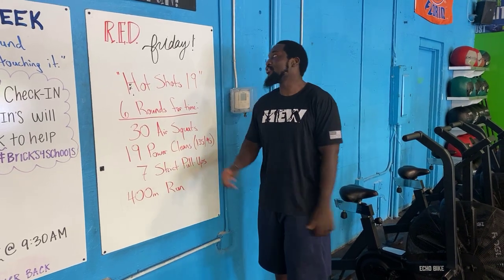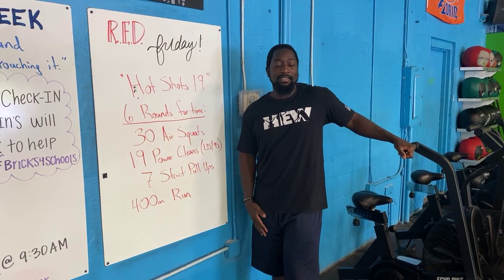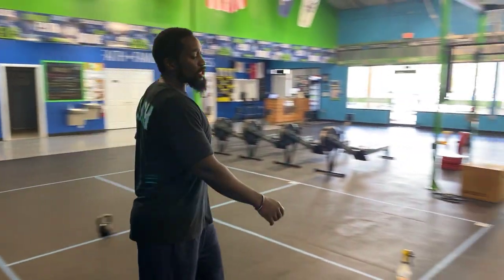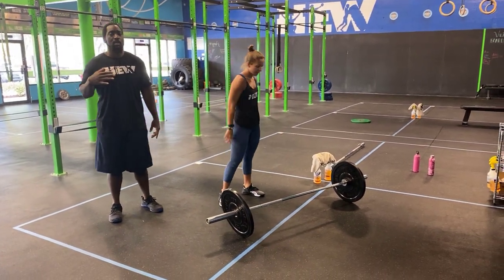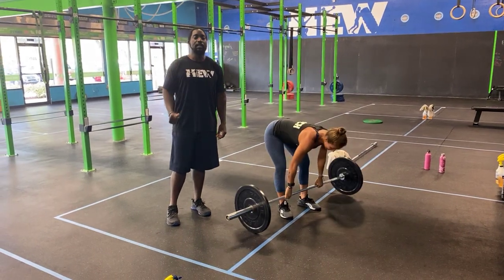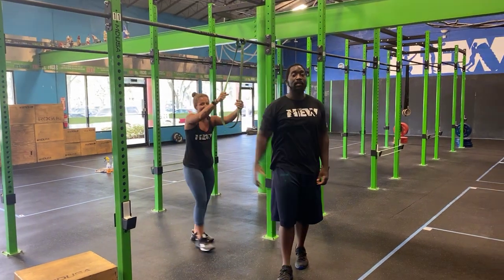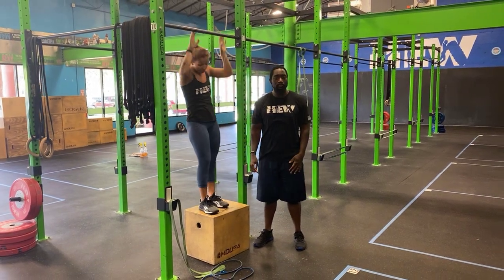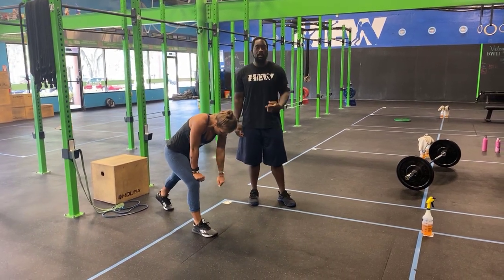HEW Workout August 21st, 2020